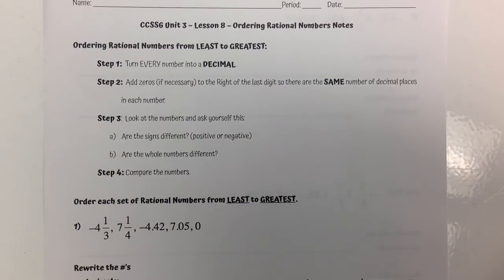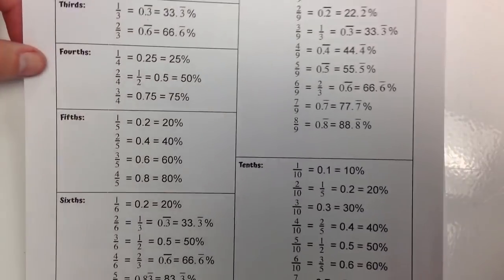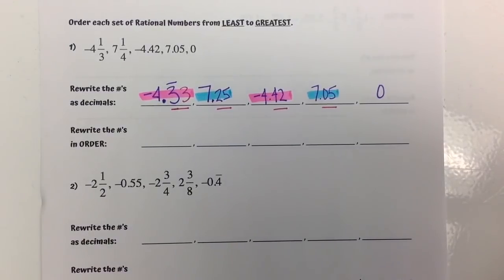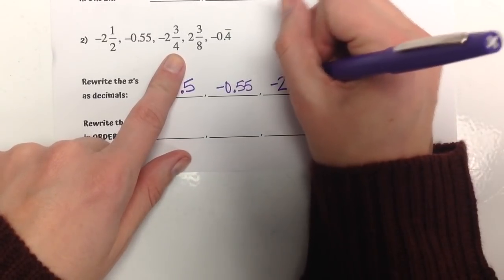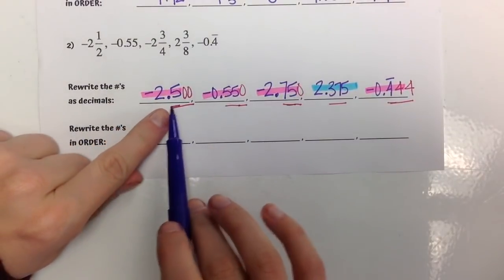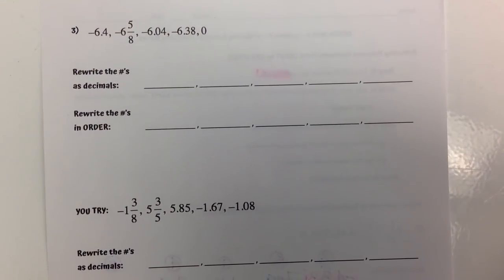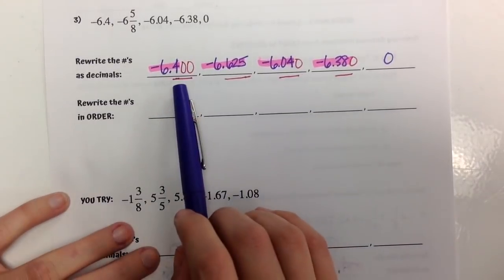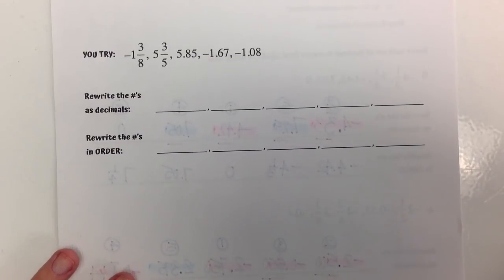CCSS6 - Unit 3 - Lesson 8 - Ordering Rational Numbers